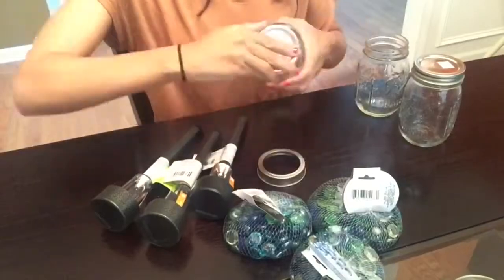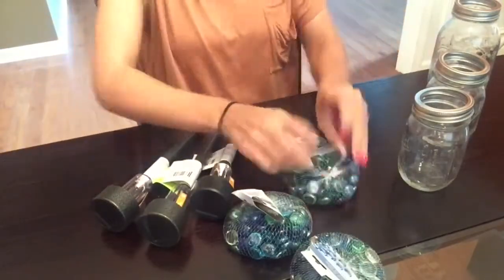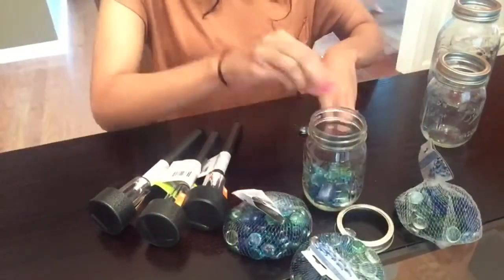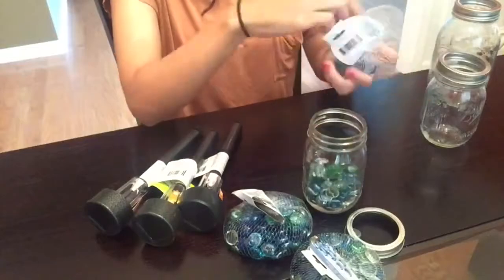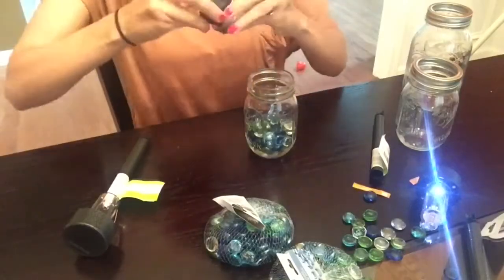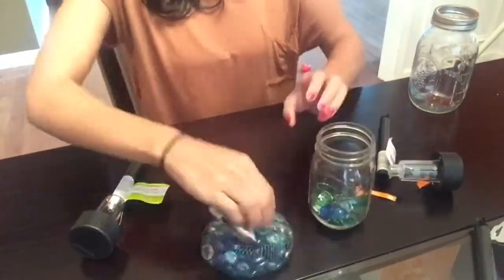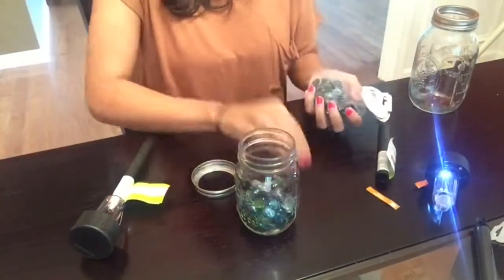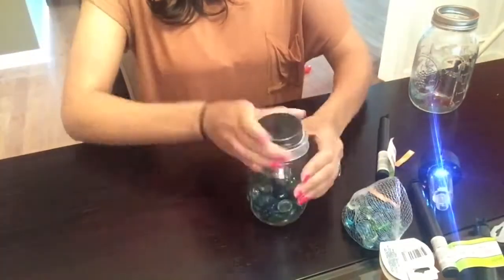Mason Jar Luminaries | Dollar Tree DIY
Hey guys, today I'm sharing with you an easy and affordable Dollar Tre DIY craft. They are mason jar luminaries, everything can be purchased at your local dollar tree. I decided to buy my mason jars at hobby lobby, bc I wanted the cute little design on my mason jars but they do sell mason jars at dollar tree!

Music Credit -

jillianstarling